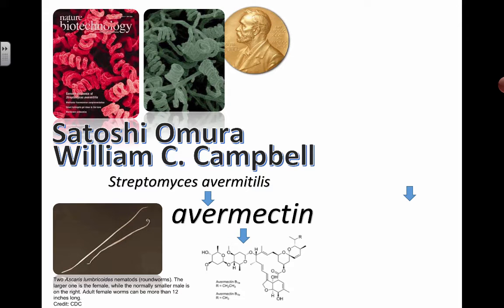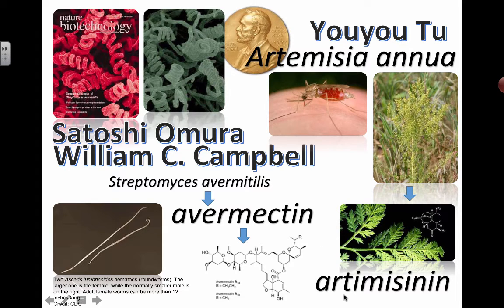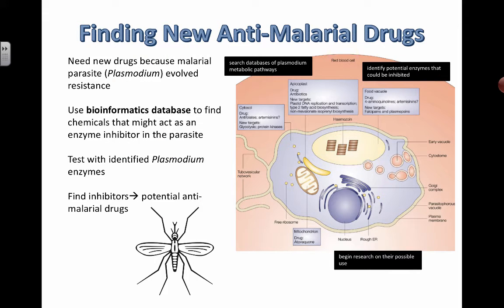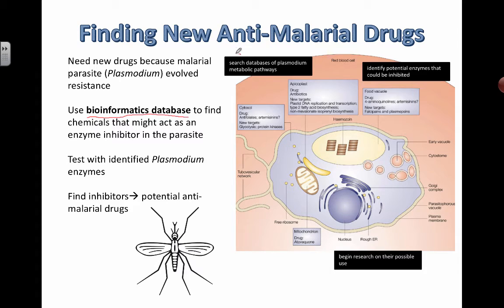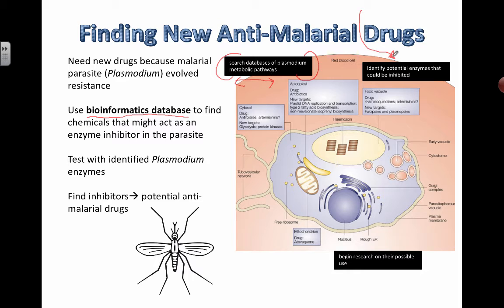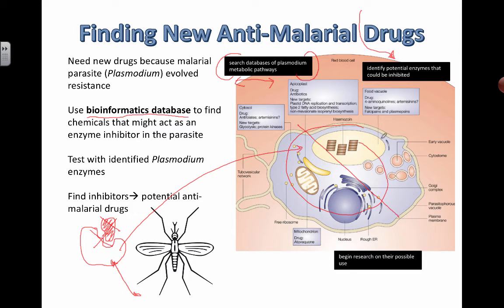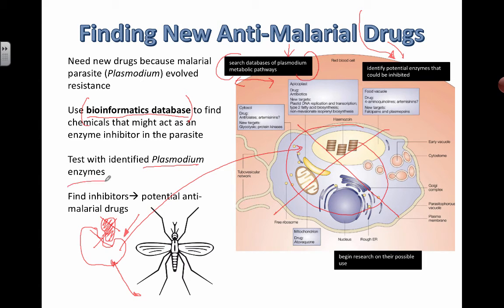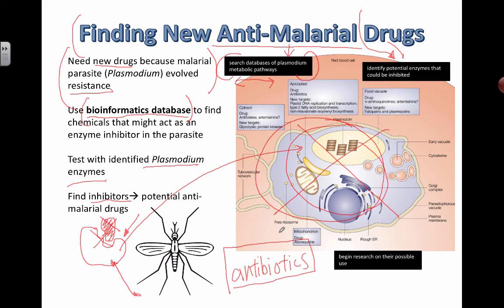Databases for Anti-malarial Drugs (2016) IB Biology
8.1 Metabolism: Databases for Anti-malarial Drugs

Understanding that:

- Developments, such as the interrogation of databases, have facilitated research into metabolic pathways; allowing identification of potential new anti-malarial drugs